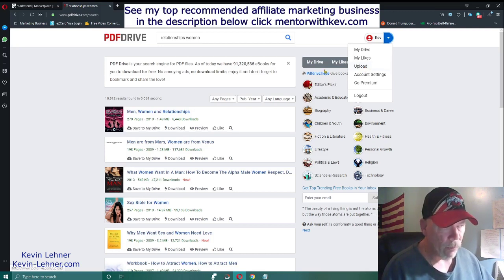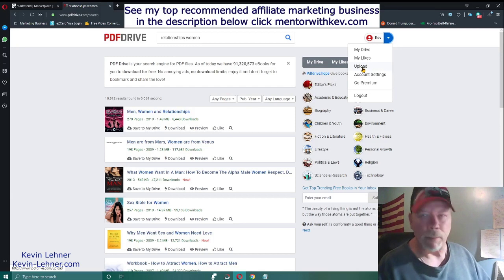Drive Clickbank Traffic $47.00 Per Day Make Money Online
★★✅Get out of the Rat Race and your JOB (just over broke) and free up your life - CLICK HERE ➜ ➜ ➜

About: This video is about How To Drive Clickbank Traffic $47.00 Per Day Make Money Online

★★ Motivation Videos ★★